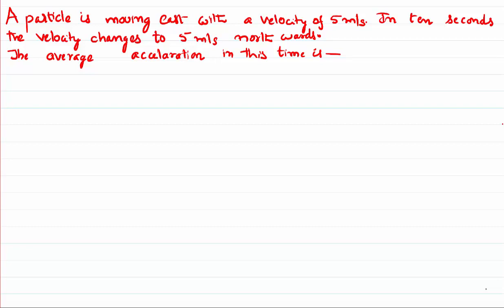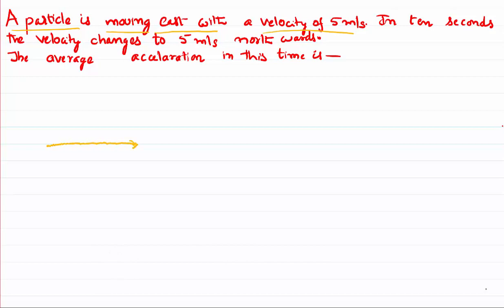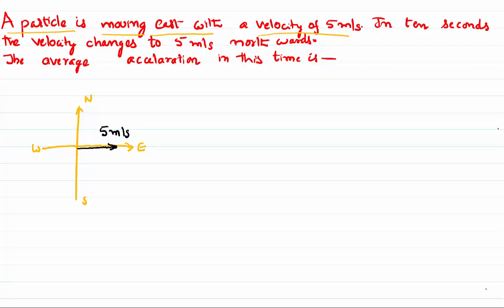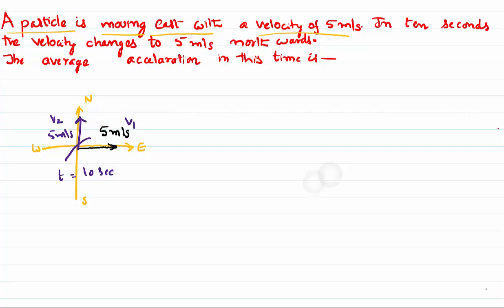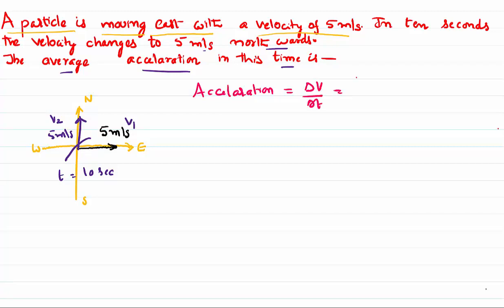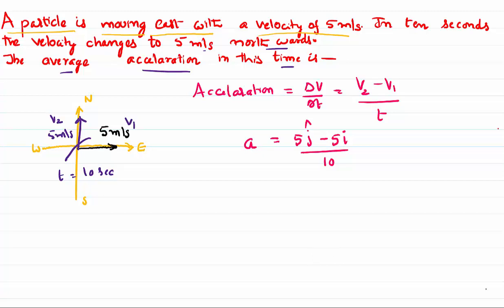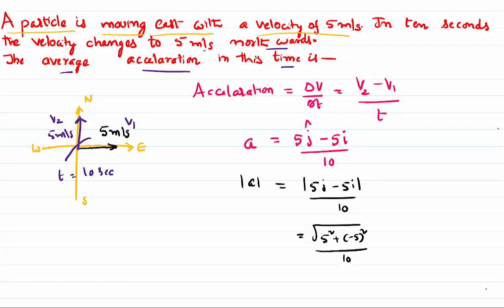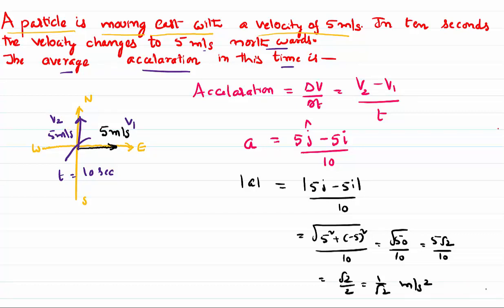Acceleration of a body when it is changing Direction for JEE and NEET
Acceleration of a body when it is changing Direction : Motion in a Straight Line for JEE and NEET is done here in this video. Acceleration of a body when it is changing its Direction : Motion in a Straight Line: We are talking about a body changing its direction with time and we need to find acceleration.

0:00 the given problem is...
0:45 getting data from problem..
1:40 writing equation for acceleration
2:00 finding acceleration

A Complete Physics Resource for preparing IIT-JEE,NEET,CBSE,ICSE and IGCSE. All Physics topics are divided into multiple sub topics and are explained in detail using concept videos and synopsis. Lots of problems in each topic are solved to understand the concepts clearly.